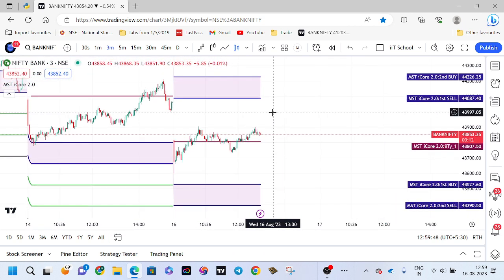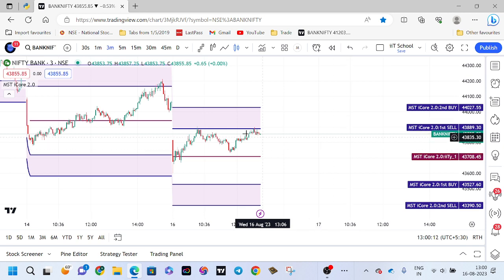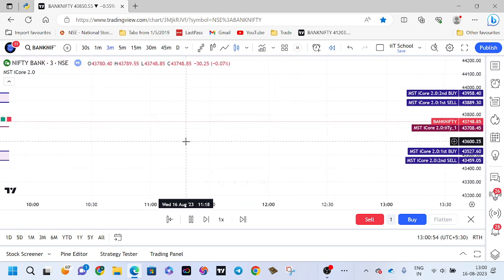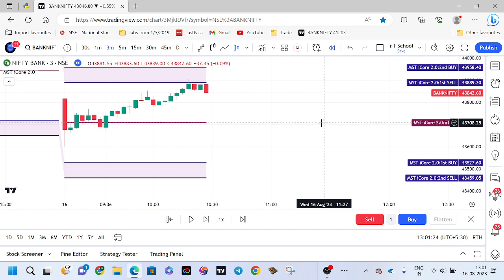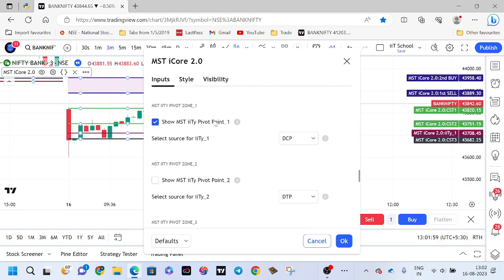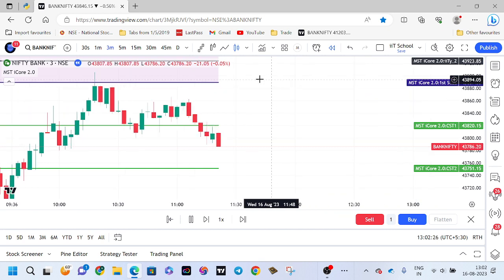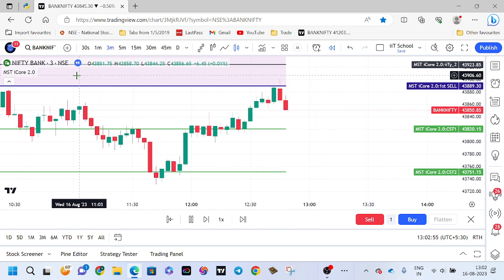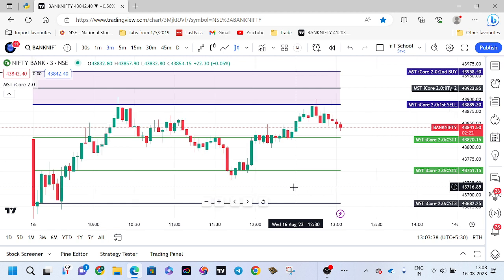Bank Nifty Live Trade on 16.08.2023 using MST iCore 2.0 Premium Tool.